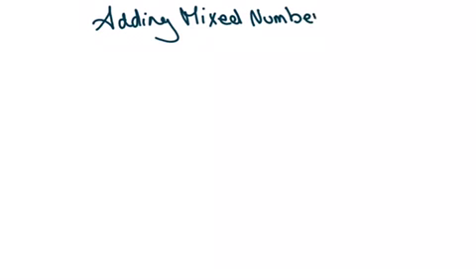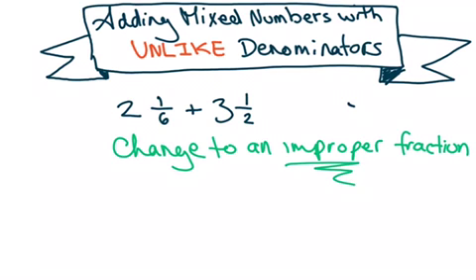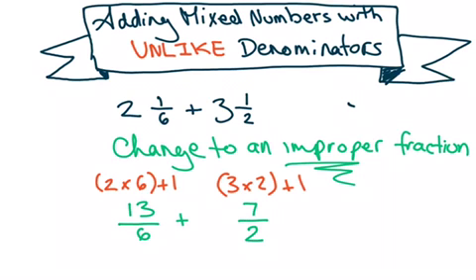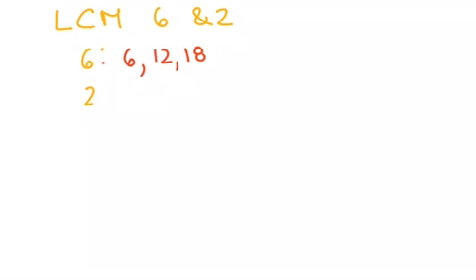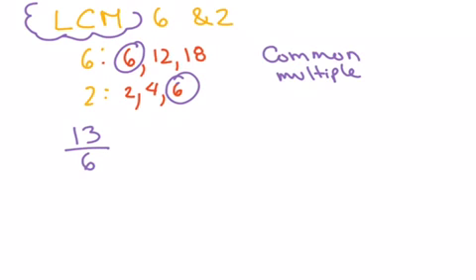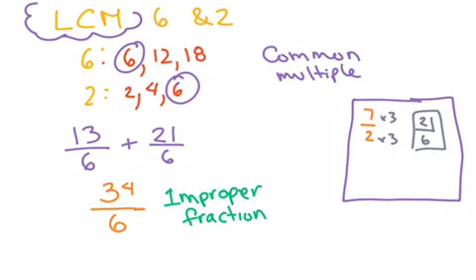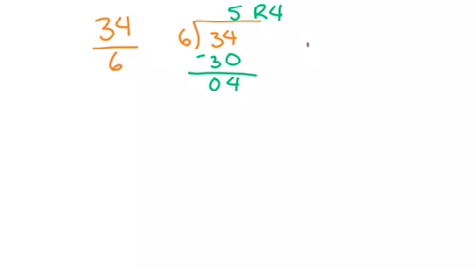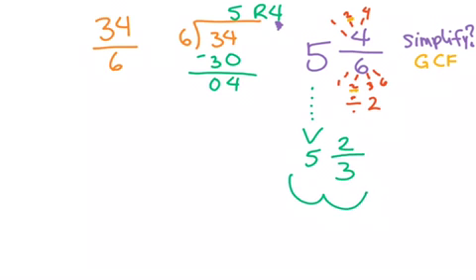Adding mixed fractions Unlike denominators using improper fractions